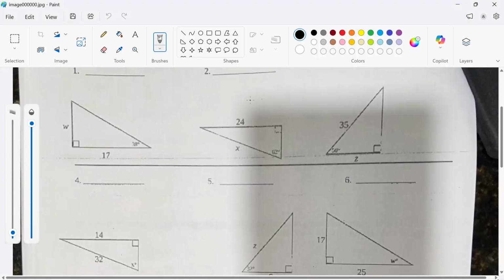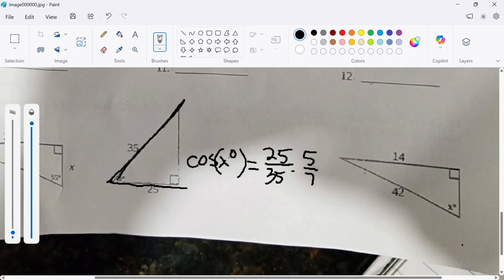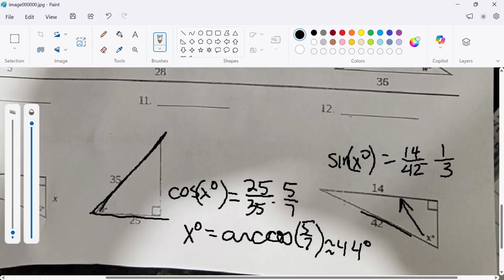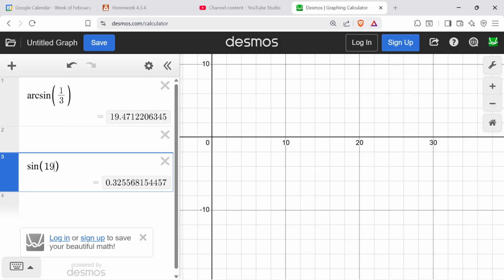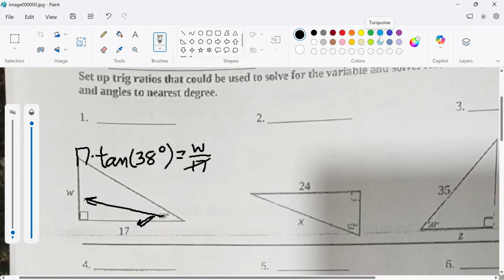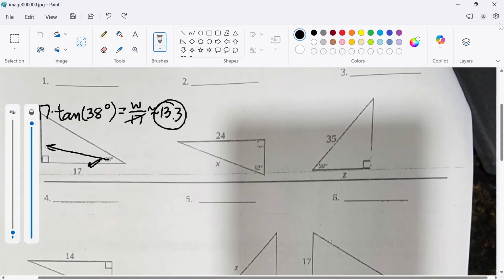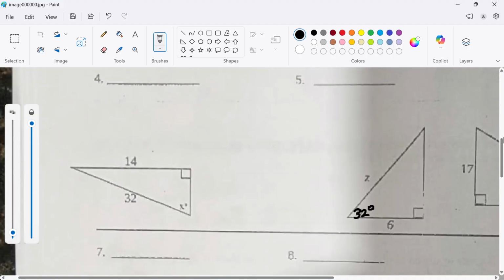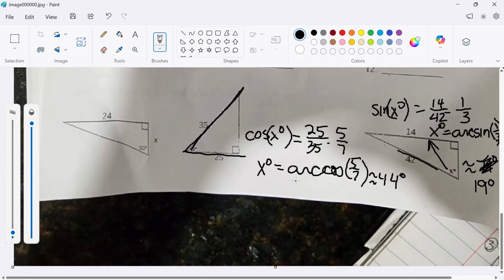Use Trig to Find Angles and Sides